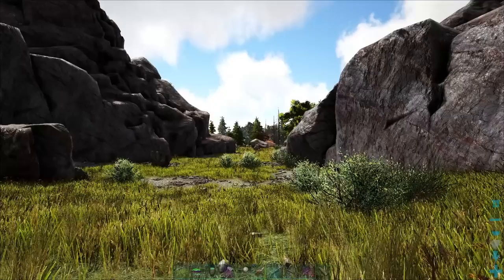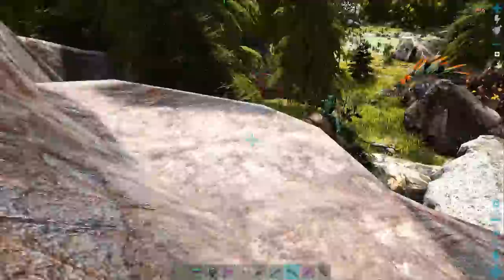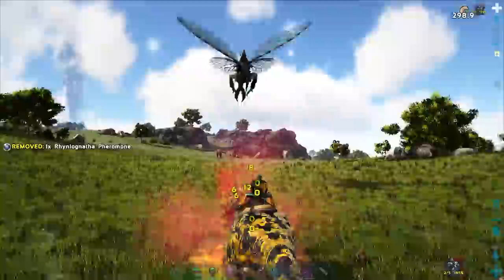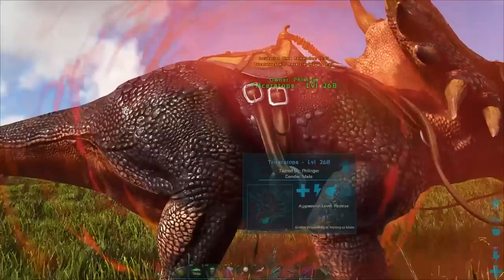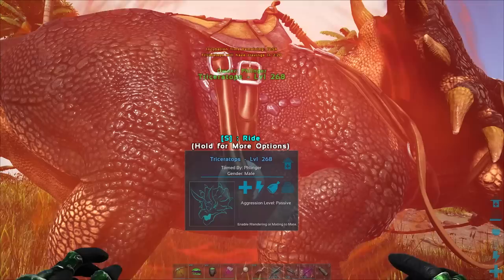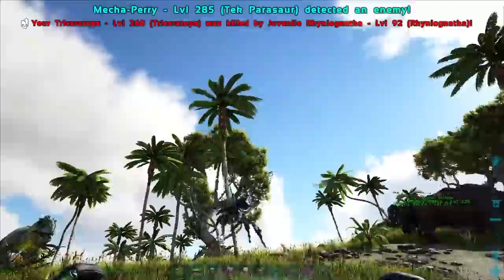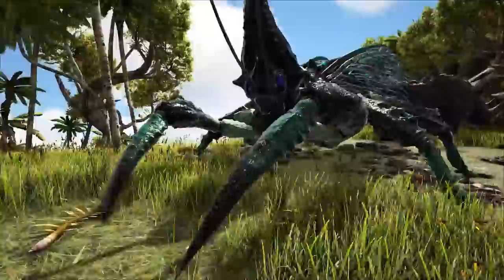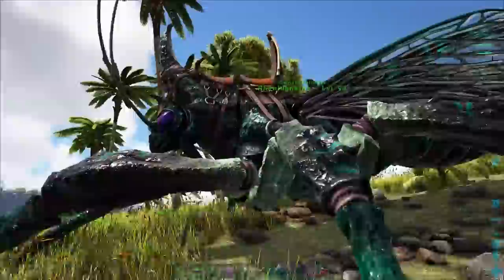Rhyniognatha - EVERYTHING YOU NEED TO KNOW - Ark Basics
Hey, how's it going everybody? I'm Phlinger Phoo and today Ark's Last Dino has just hit the servers, that's right the Rhyiognatha has landed! This is the Dino that won the last community vote to hit the servers. Have fun taming this sucker, it's a beast! In this video I discuss where to find and how to tame this massive bug!